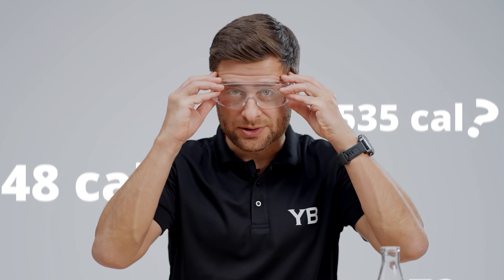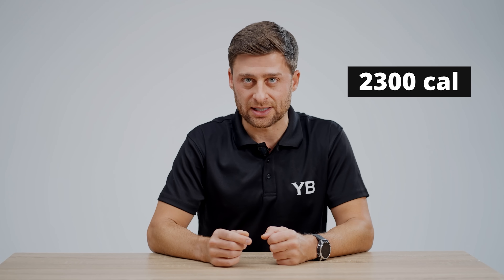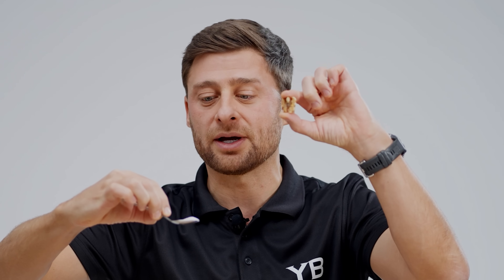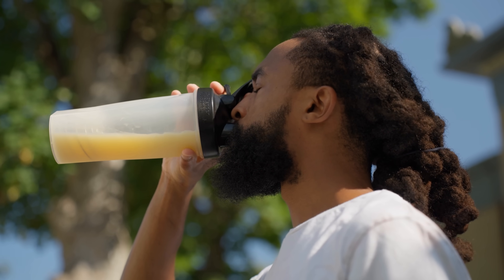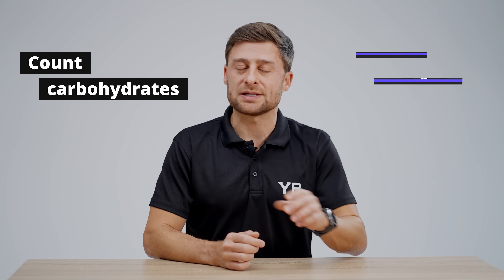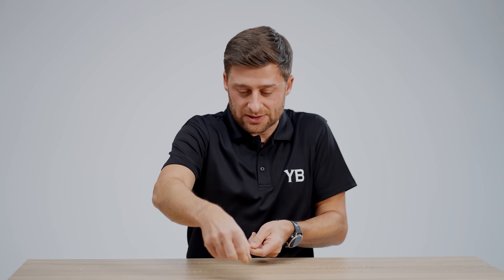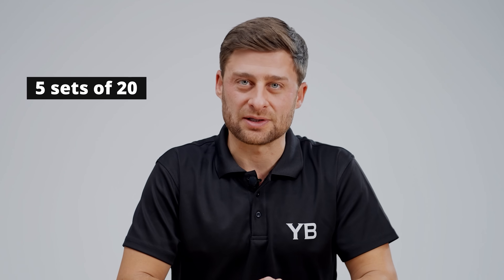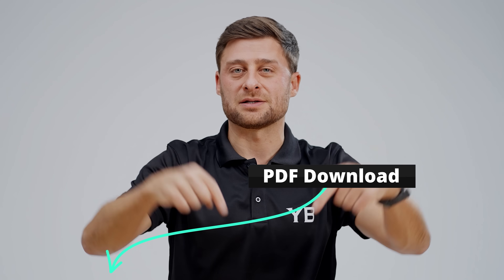Why Your Calorie Math is Wrong – Better Solutions for Weight Loss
Do you currently weigh more than you’d like to? Are you considering calorie counting to lose weight? Before you start, there are some important things you need to consider.

Weight gain can almost always be explained by energy balance theory. The law of thermodynamics dictates that if you eat more calories than you burn, you'll likely gain weight. Conversely, if you burn more calories than you eat, you'll likely lose weight. There are many challenges to weight loss, but a fundamental challenge is that while calories absolutely count, it’s very difficult to accurately count them on the way in and on the way out.

Why? Because some variables can make calorie math more complex than you might think, screwing up your calculations and impacting your weight loss efforts. Even if your calorie math is excellent, you still likely have an error rate of 10-20 percent – enough to derail your efforts.

In this video I’ll share five calorie variables you’re probably not aware of that can mess up your math, plus five effective alternative solutions to calorie counting that could make your weight loss journey more successful. Let’s get started!

VIDEO CONTENTS
00:00 Counting calories
00:05 Calorie math
00:27 Calorie math variables
00:36 Food labels
00:57 Fitness trackers
01:22 Basal metabolic rate
02:42 Protein
03:13 Metabolized energy
05:02 Non-calorie counting tips
05:08 Whole foods
06:18 Counting carbohydrates
08:22 Eating protein first
09:37 Strength training
11:00 Walking after meals

WHAT IS CALORIE MATH?
Calorie math is the calculation of energy balance in the human body. It's based on the principle that the calories you consume from food must equal the calories you expend through activities and bodily functions to maintain your weight.

Consuming more calories than you burn leads to weight gain, while consuming fewer calories leads to weight loss. This balance is influenced by different factors including metabolism, physical activity, and the nutritional content of the foods that you eat.

* Why accurate calorie counting is impossible
* 5 calorie variables to consider
* 5 alternatives to calorie-counting